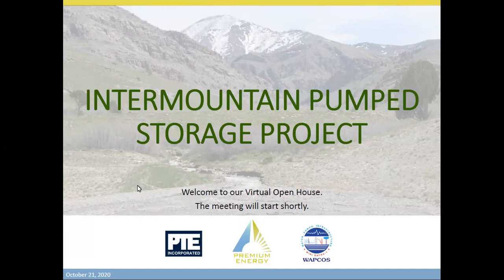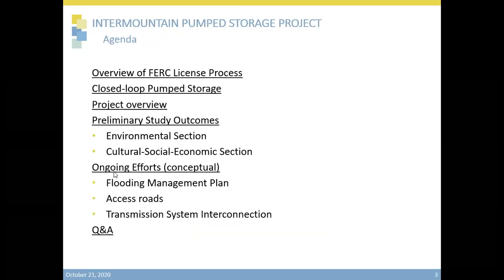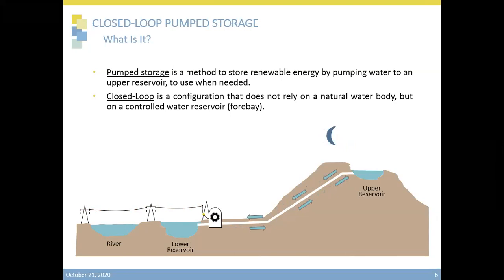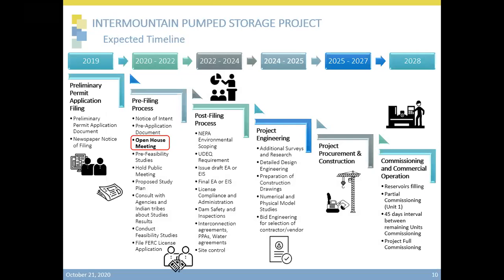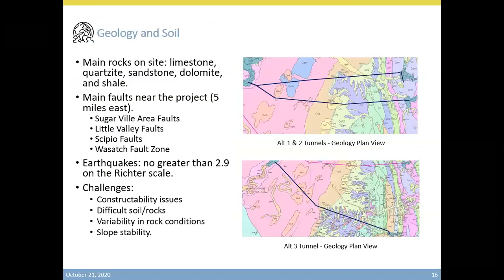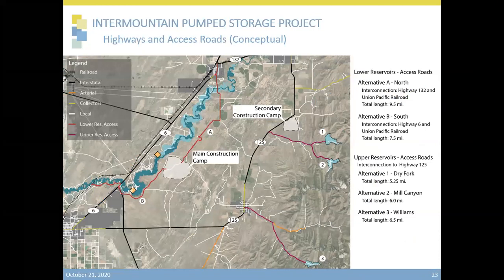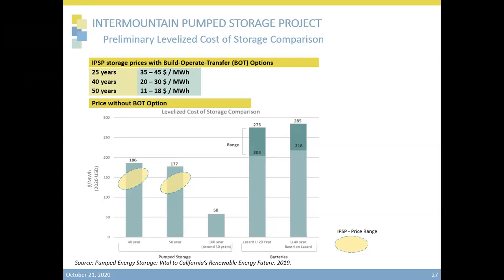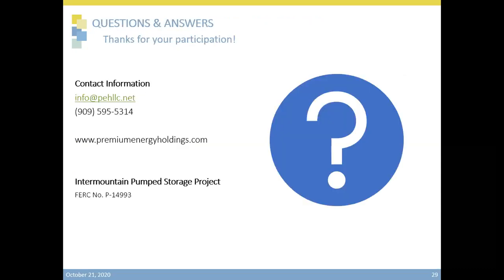Virtual Open House: Intermountain Pumped Storage - Delta City, UT.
The Intermountain Project will be located northeast of Delta City within Millard County, Utah. The project is a proposed 2000-megawatt (MW) pumped storage project that would use a proposed DMAD 2 Reservoir as the lower reservoir, one mile upstream of the existing DMAD Reservoir. The proposed upper reservoir, could be any of the three proposed, located east of the project in the Canyon Mountains Range.

In this Open House we discuss about:
* Closed-loop Pumped Storage System
* Project Overview (Location, and some details)
* Environmental & Social Preliminary Study Outcomes
* Ongoing Efforts
* Questions & Answers